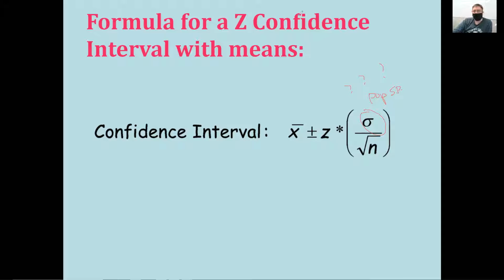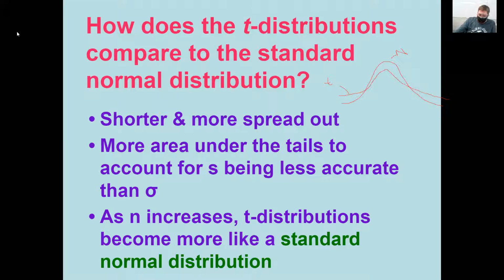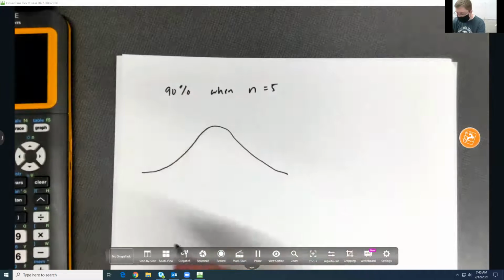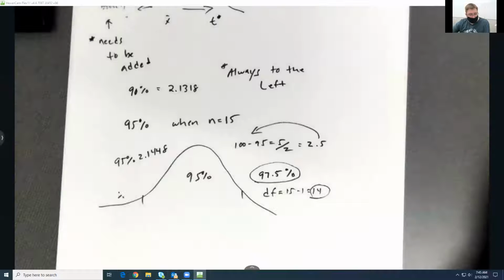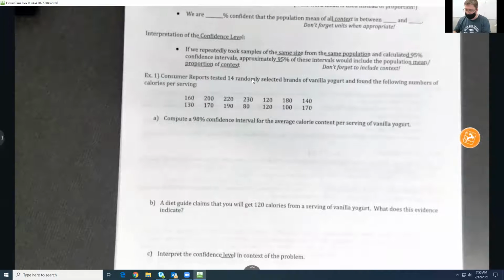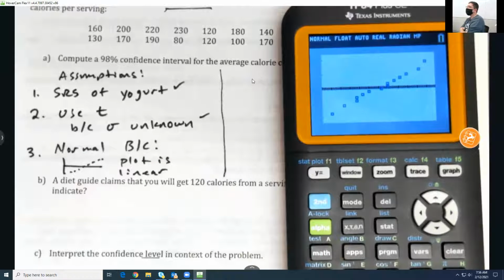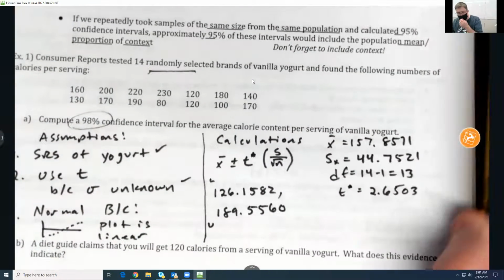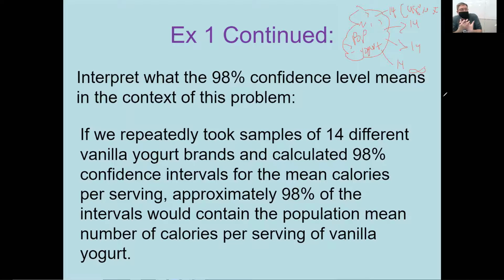AP Stat Unit 6 Day 4 Confidence Intervals with means